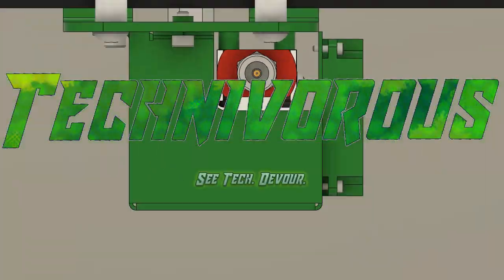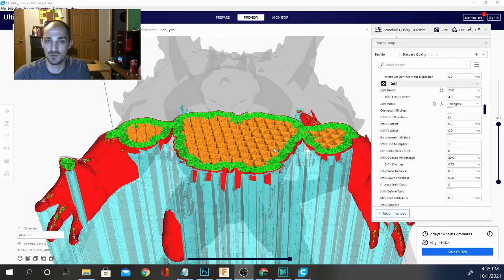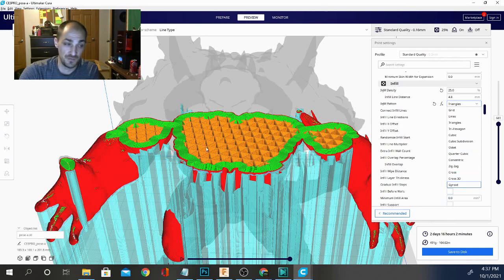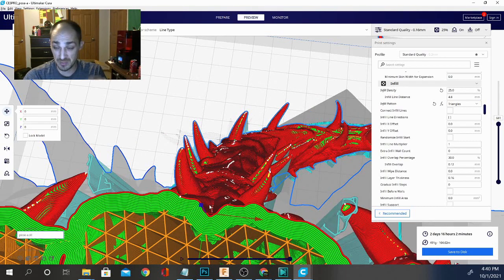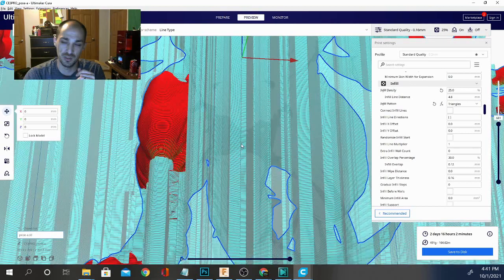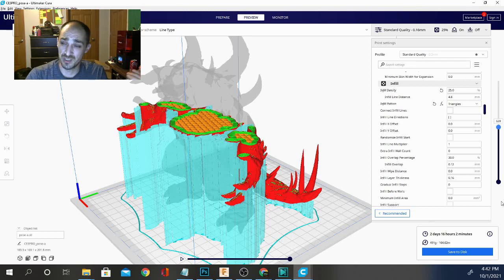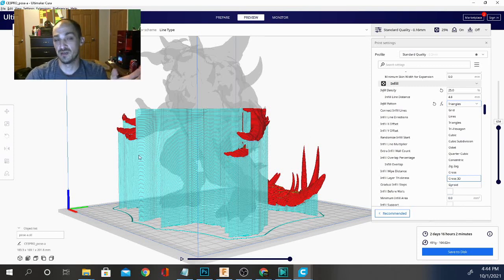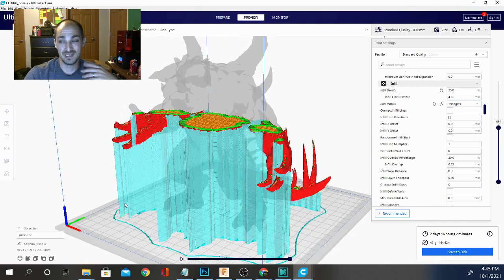Cura Questions - Best Infill Pattern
This is a loaded question. come and see why, and hear my opinion on the best 3d printing infill options!

0x95F4EaB8A738F4F27e7c04aEe1E10C8E666C2D0c
31zvj8ybxVVTLw6nPvAHYqu3qDVhC1sRqk

SUPPORT TECHNIVOROUS 3D Printing:

become a channel member for youtube perks!